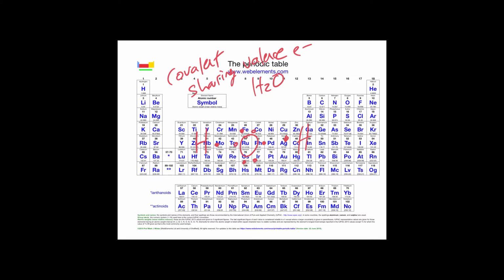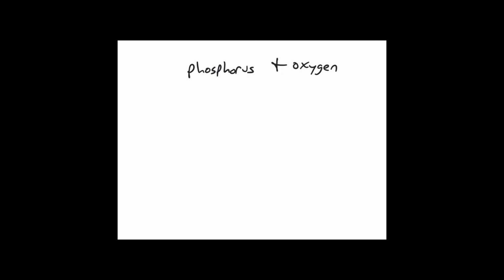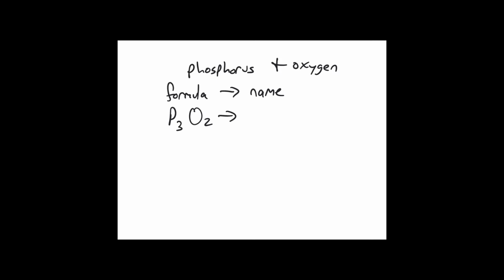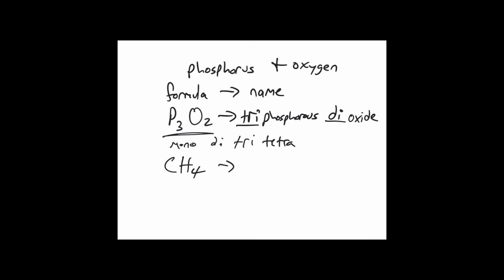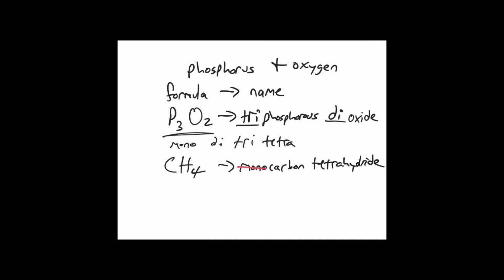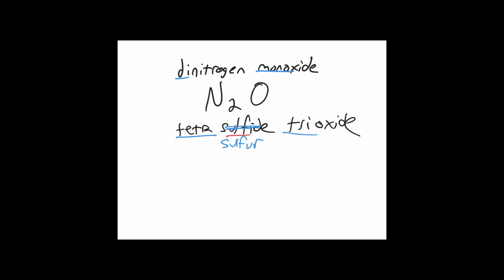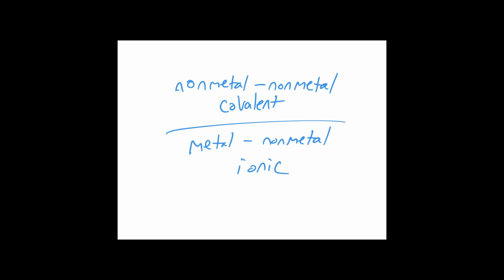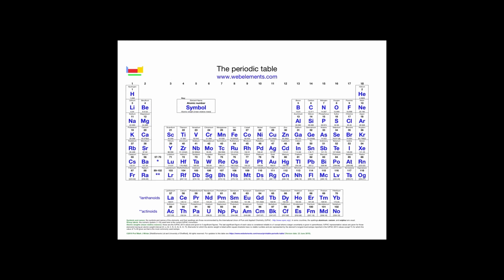Notes Covalent Compounds